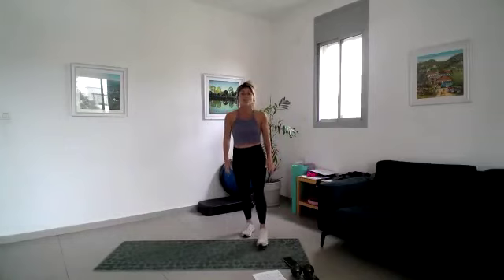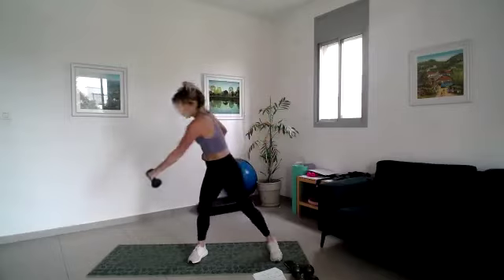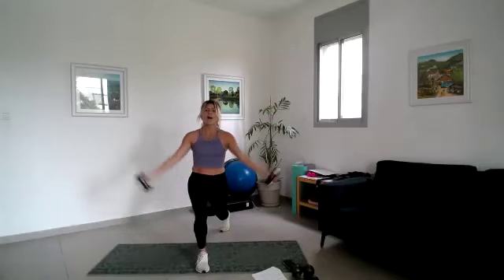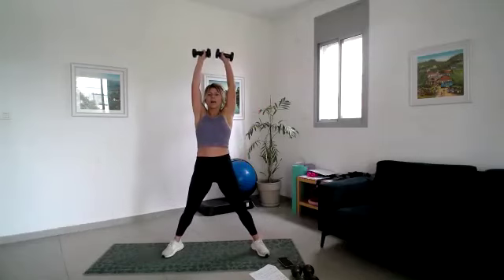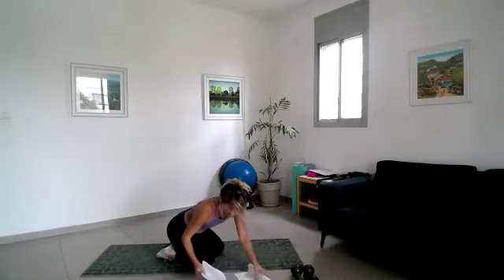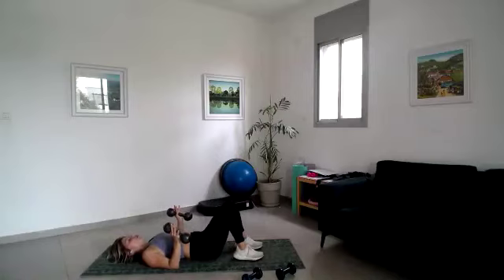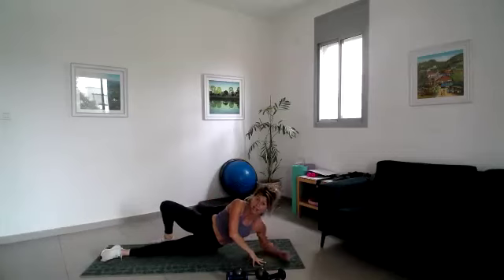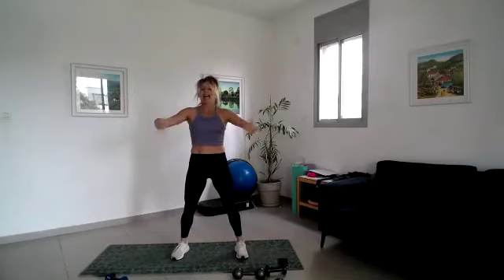Mar 27th, 24' | MOVE BY CANDICE - DAILY ONLINE WOMEN FITNESS SESSION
Join me weekly for a live 45-minute online class -

🧡 I N S T A G R A M: @movebycandice
🧡 F A C E B O O K
🧡 W E B S I T E: movebycandice.com

Move your body today 💓